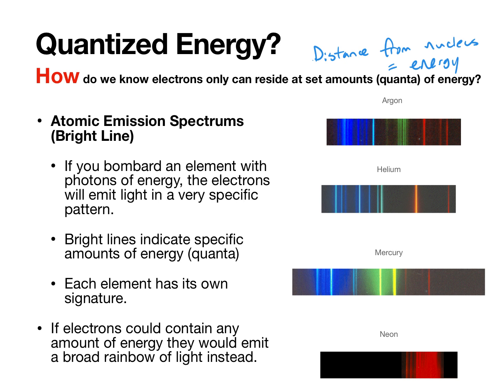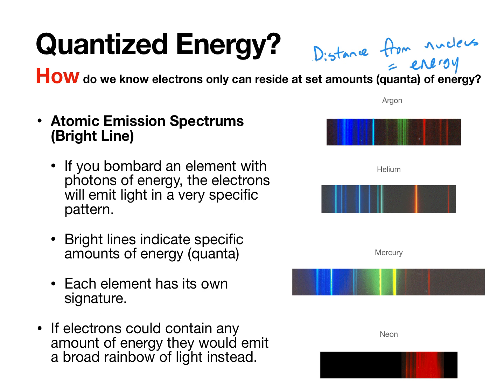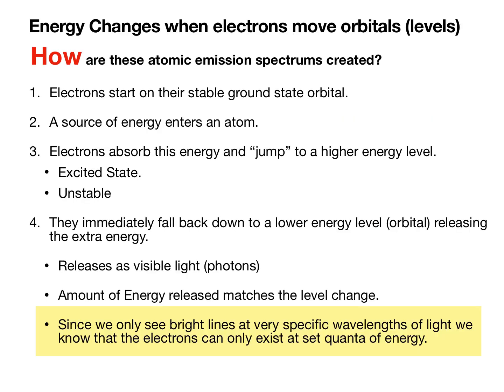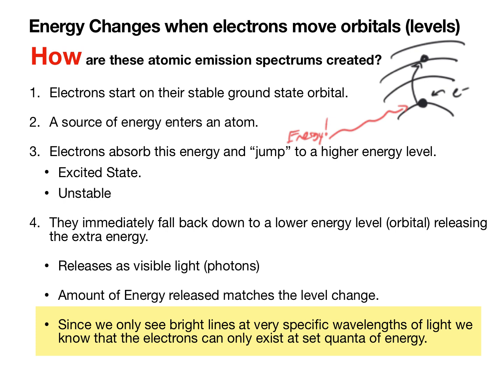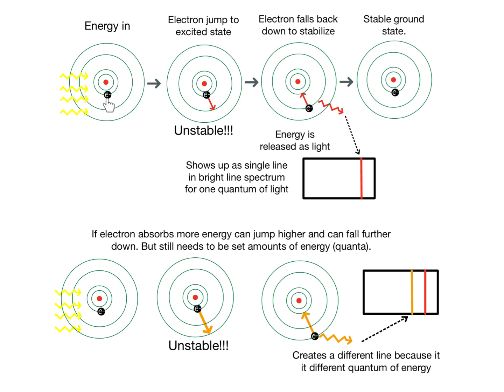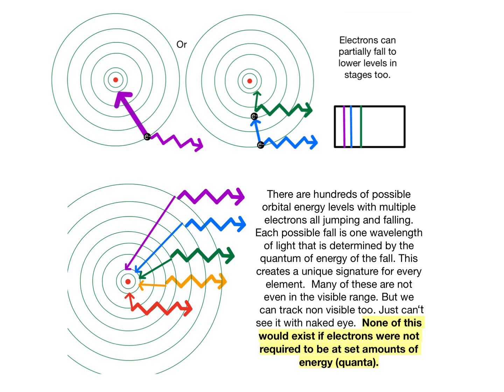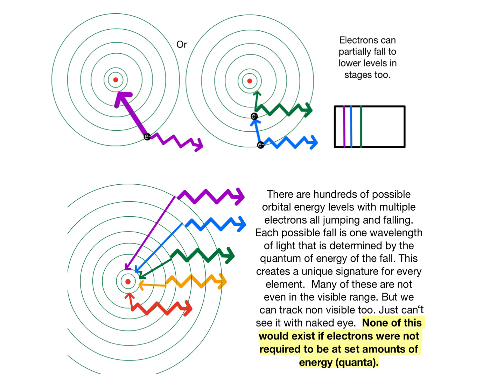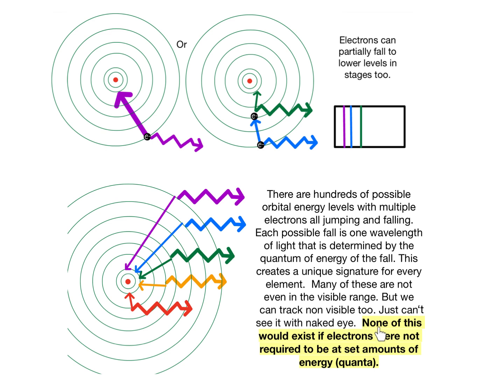HC Video Lesson 02.02 - Quantized Energy and Electron Movement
This video lesson discusses the concepts of quantized energy and how electrons can move between energy levels to produce light.